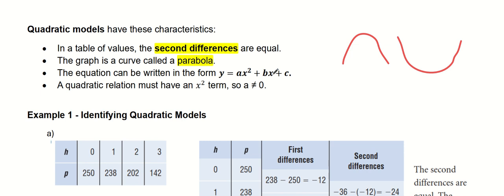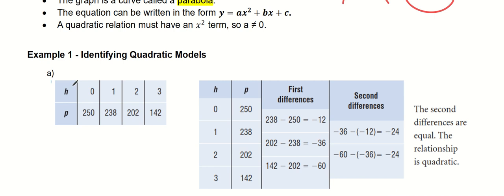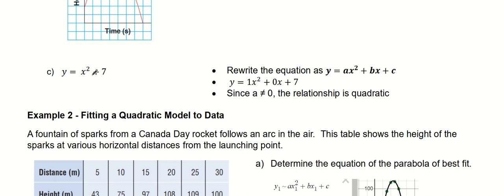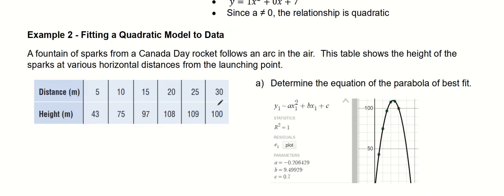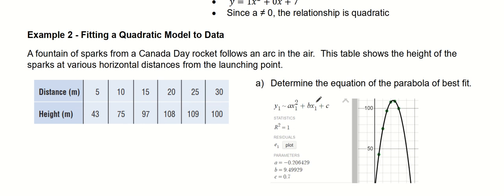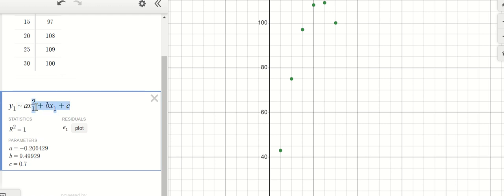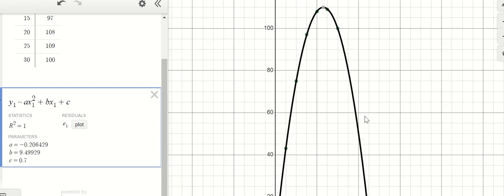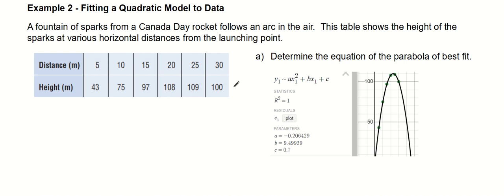MAP4C Unit1 Lesson 7 - 5.4 Quadratic Models